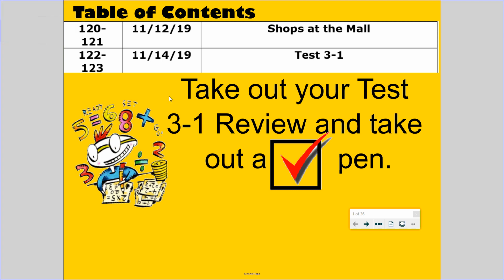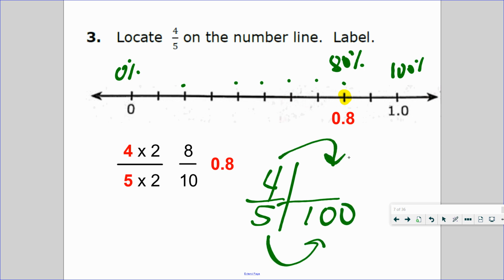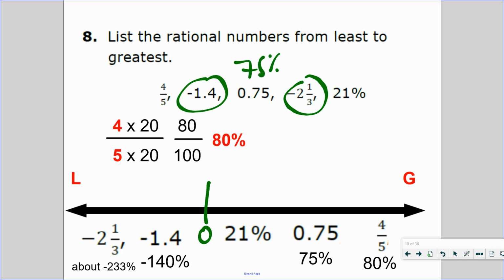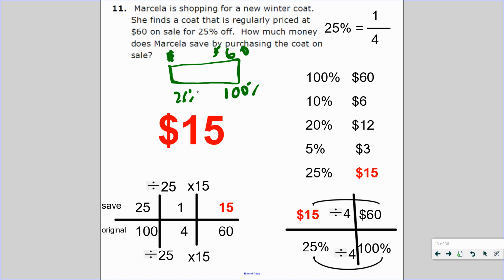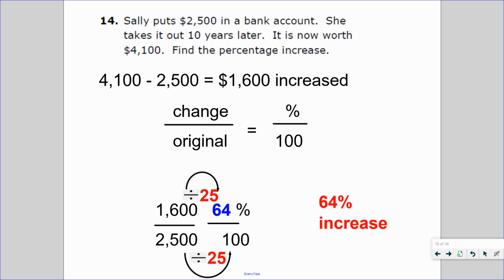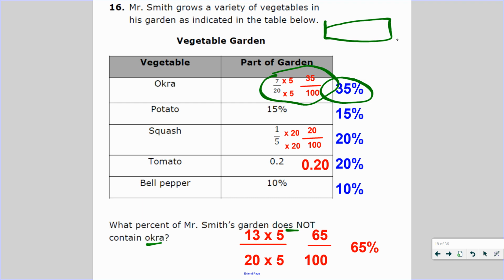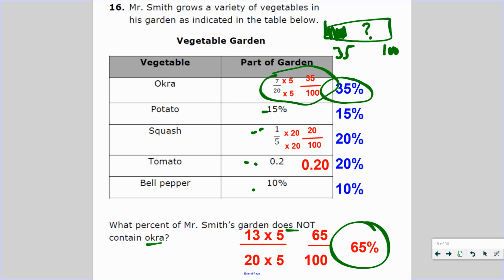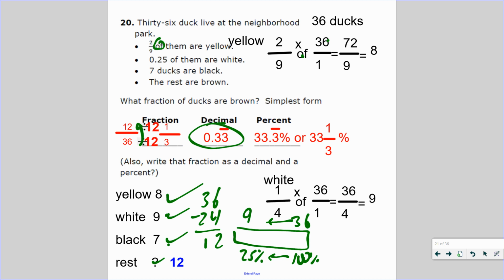PreAP Test 3-1 Review